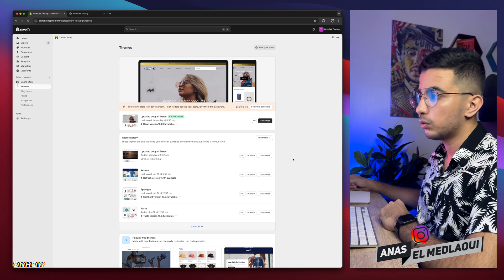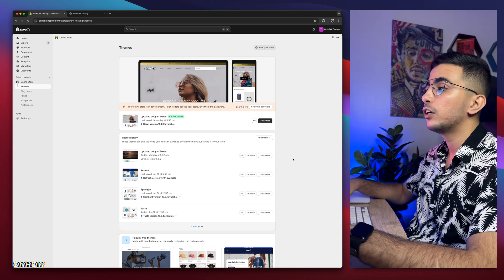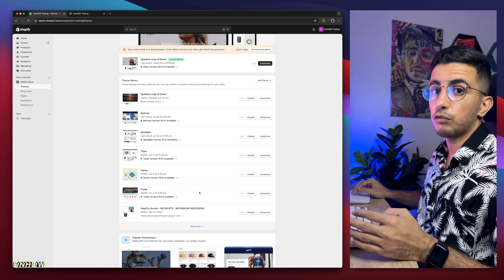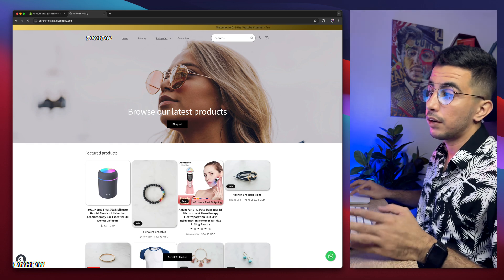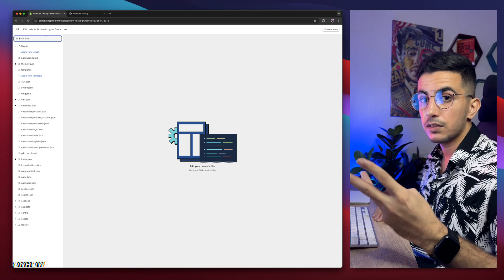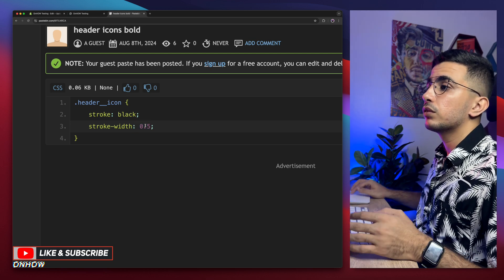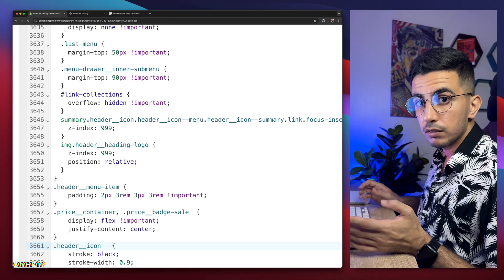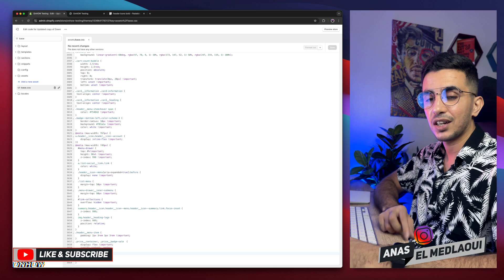How To Make The Header Icons Bold In Shopify (Cart or Login)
In this tutorial i will show you how to make the header icons bold in Shopify and show cart or login icon bolder by using a custom css code on your Shopify theme's files.
Making the Shopify header icons bold is really important because bold header icons enhance the visual hierarchy of your Shopify store and visual hierarchy refers to the arrangement and presentation of elements in a way that guides users' attention so by making the icons bold, you create a clear visual cue that these buttons are important and should be clicked and this helps users understand the purpose of each icon and encourages them to take the desired action, whether it's adding items to the cart or logging in to their accounts.
In addition to improving navigation and visual hierarchy, bold header icons can also contribute to your Shopify store's branding.